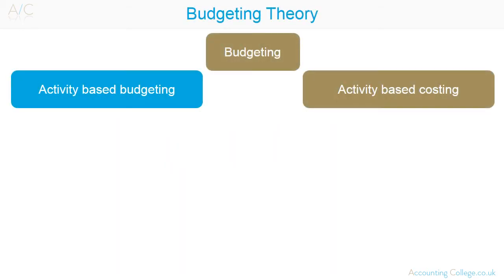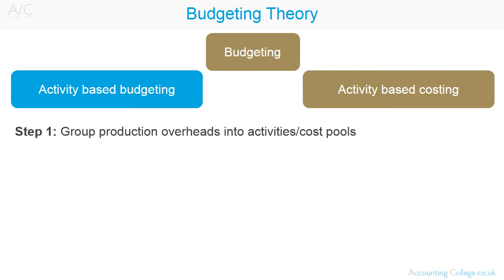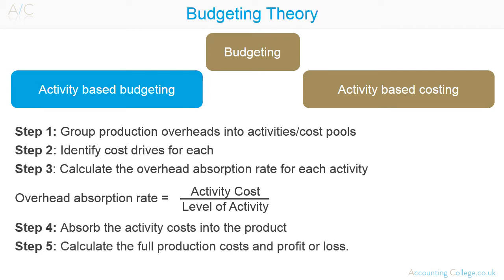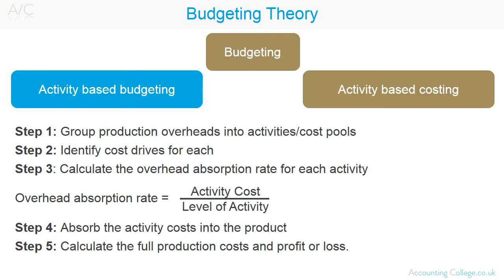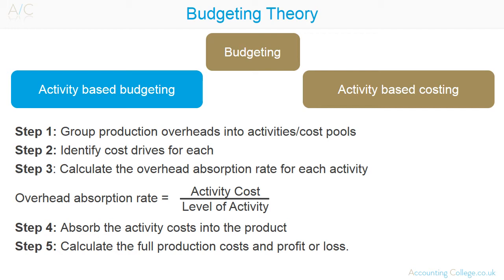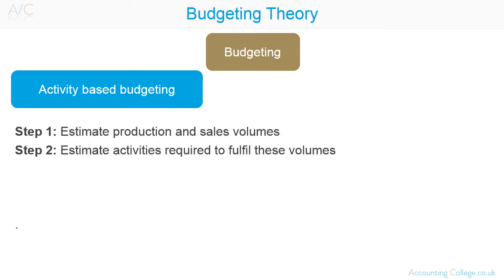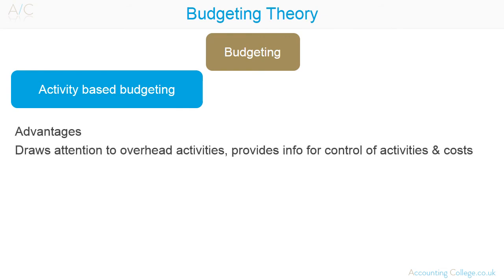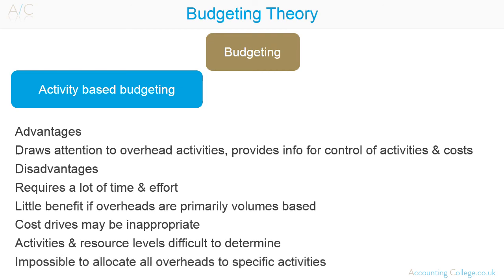Activity based budgeting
A short video for accounting and business students. More A-Z of business terminology can be found